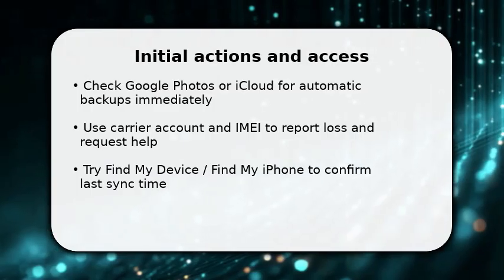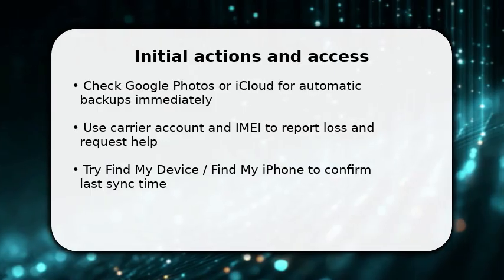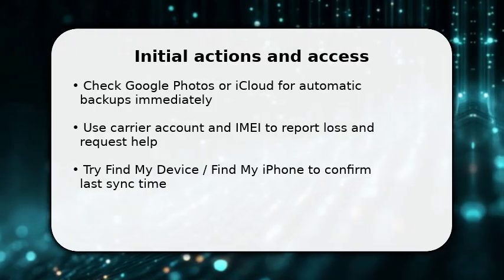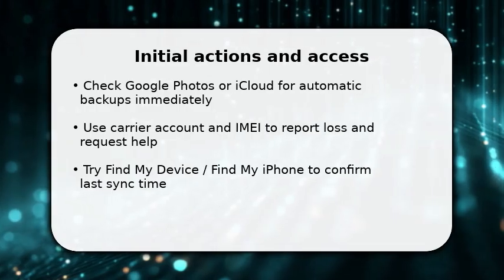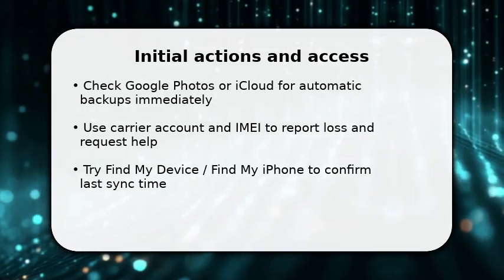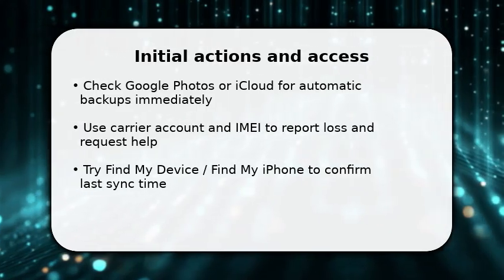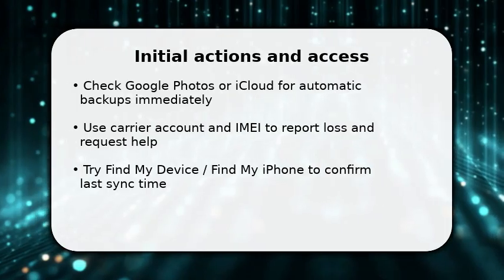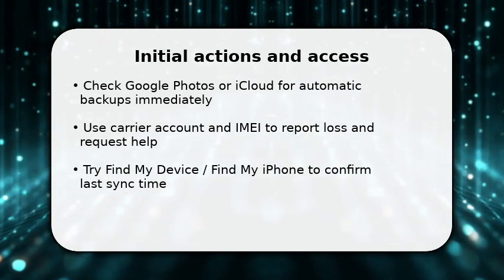How to Backup Photos from Lost Mobile - Step by Step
How to Backup Photos from Lost Mobile - Step by Step | 🔒 Surfshark VPN Deal — Stay private and secure. $1.99/mo + 3 Months Free ▸

Learn the essential steps to secure your precious memories by backing up photos from a lost mobile device. This video guide provides clear instructions on transferring and storing images, ensdictory for both Android and iOS users.

backup photos, lost mobile phone, transfer pictures, Android backup, iOS Photo Library, data recovery app, cloud storage service, external SD card, phone data loss prevention, image preservation